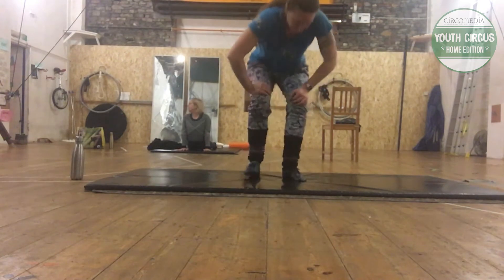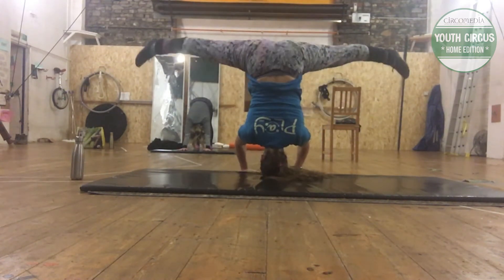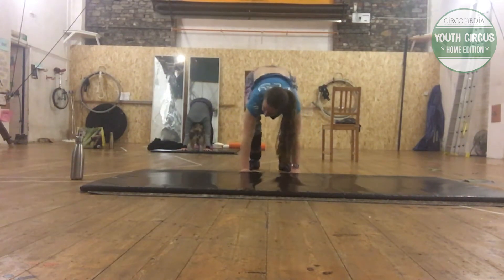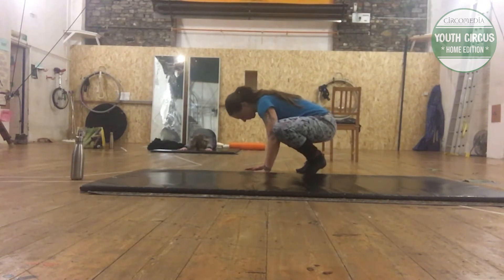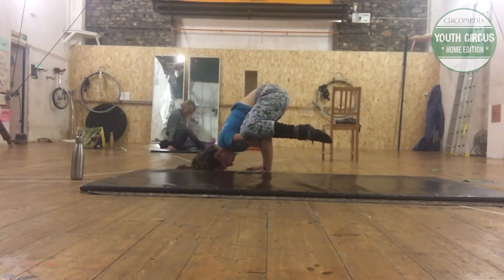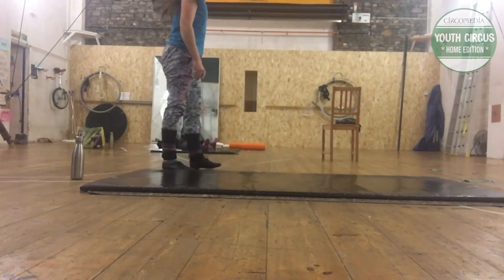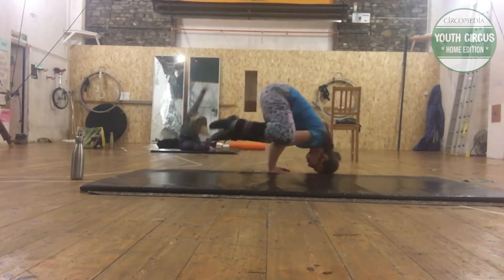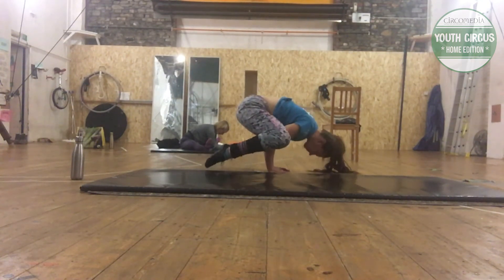Acro: Crow To Headstand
Difficulty: Medium

Safety Warning: Make sure you warm up your whole body, especially your wrists, arms, neck and core.

Rae shows you how to transition from two classic acrobatics moves, the crow to headstand.

A crow stand is where you balance with your palms on the floor and your knees on your elbows for balance. A headstand is like a handstand, but you balance on your hands and head for support.

To get into your crow stand, crouch down and place your hands flat on the floor/mat. Place the inside of each knee against the back of each elbow or tricep and push into your knees, keeping your arms strong. As you lean forwards, stick your nose out - like you're trying to sniff something far away. This will help you balance and you should then be able to lift your toes off the floor. Keep your knees bent to keep that contact with the elbows, and try to keep your back straight and strong.

When you're balanced, tilt forwards until you can put the top of your head onto the mat. Lift your hips and legs up, balancing on your head and hands on the mat.

To come out of your headstand, bring your legs down in a straddle or star shape and lock your knees back into your elbow/tricep muscle. Work on making your feet heavy - this will tilt you back into your crow position. Lightly touch your feet back onto the mat and come up!

When you've got the hang of it, you can add some flair. Why not make some shapes with your legs when you're in your headstand?

You can see all of our acro videos by tagging 'acro' in our Youth Circus Home Edition library.